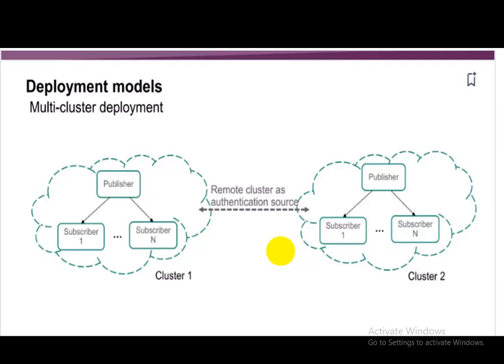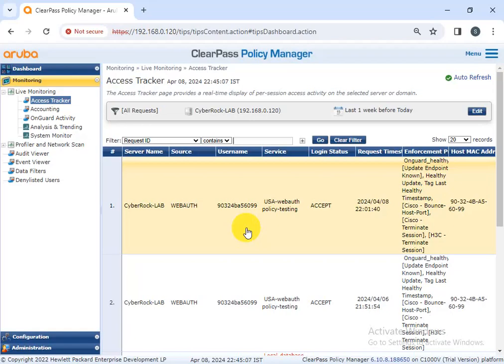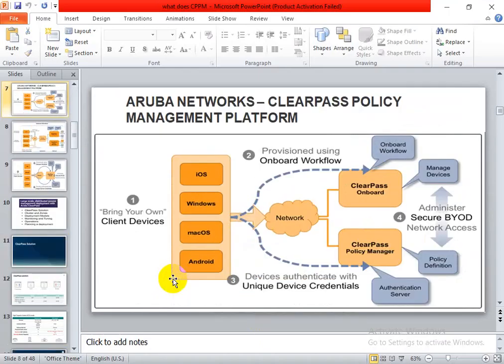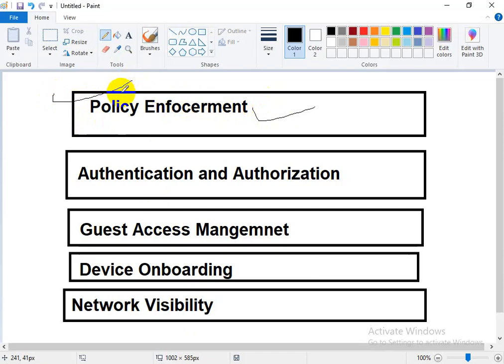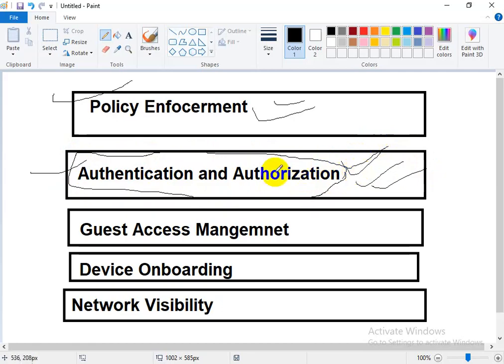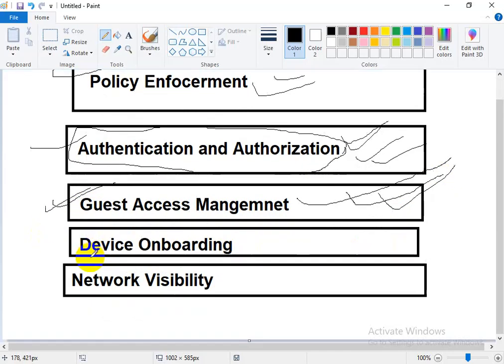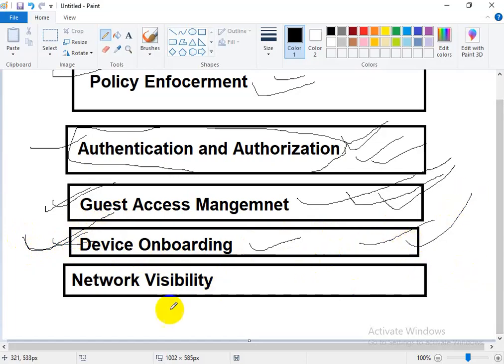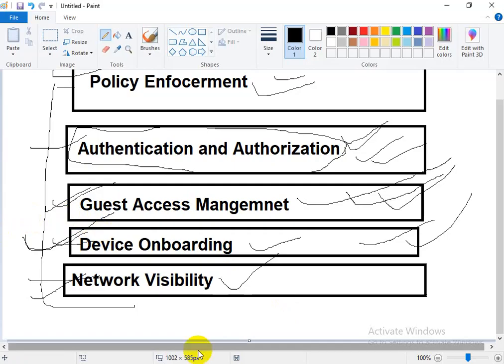About the ClearPass Access Management System.What does Aruba ClearPass do?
What does Aruba ClearPass do?
Aruba ClearPass for Secure Network Access Control
Aruba ClearPass Policy Manager NAC Solution Review
What is Aruba Clearpass & How Do I Use It?
Advanced Reporting and Alerting with Insight
Key Features
Role-based network access enforcement for multivendor Wi-Fi, wired and VPN networks.
Industry-leading performance, scalability, high availability and load balancing.
Intuitive policy configuration templates and visibility troubleshooting tools.
Supports multiple authentication/authorization sources (AD, LDAP, SQL dB) within one service.
Self-service device onboarding with built-in certificate authority (CA) for BYOD
Supports NAC and EMM/MDM integration for mobile device assessments.
Comprehensive integration with third party systems such as SIEM, Internet security and EMM/MDM.
Single sign-on (SSO) and Aruba Auto Sign-On support via SAML v2.0.
Advanced reporting of all user valid authentications and failures.
Built-in profiling using DHCP and TCP fingerprinting.